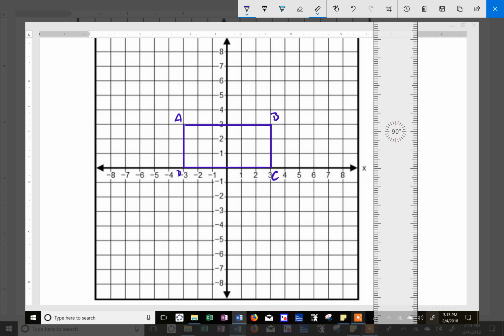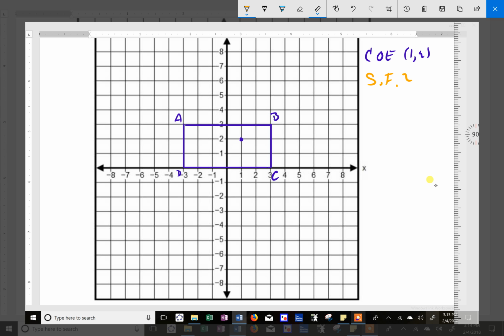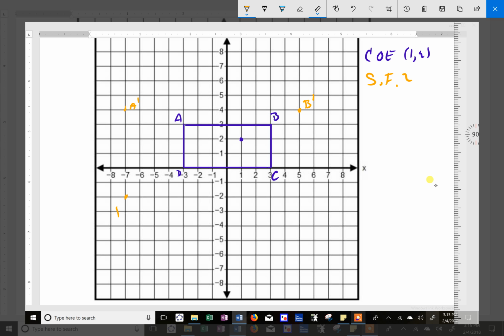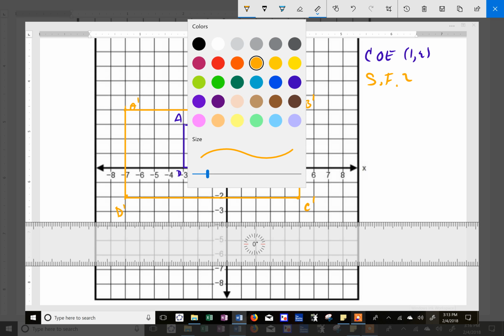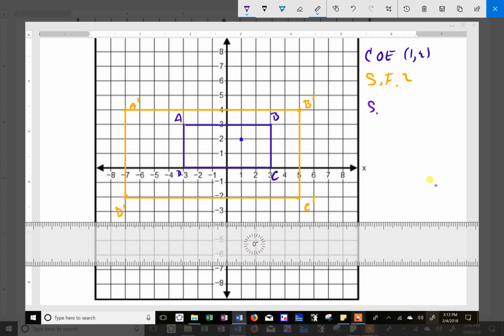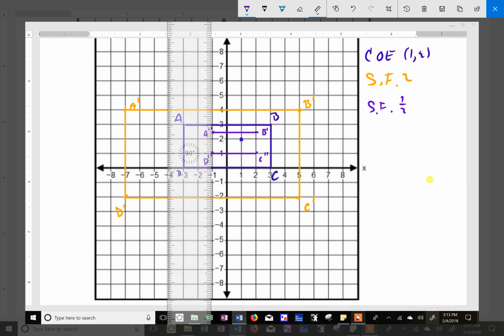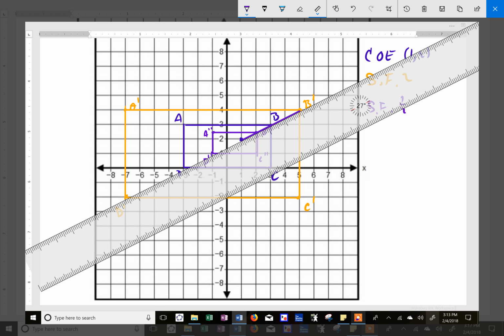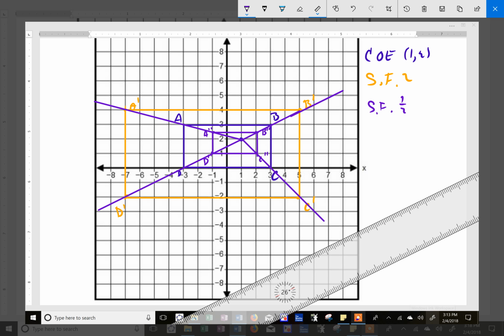Dilations part 2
This video illustrates how images can be dilated with a scale factor less than one.